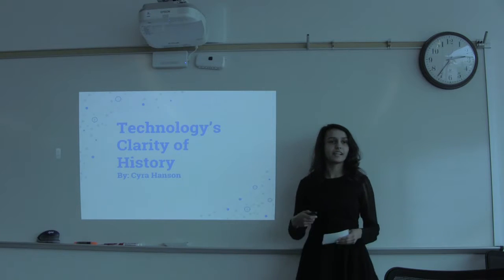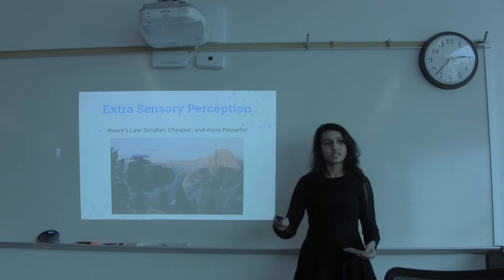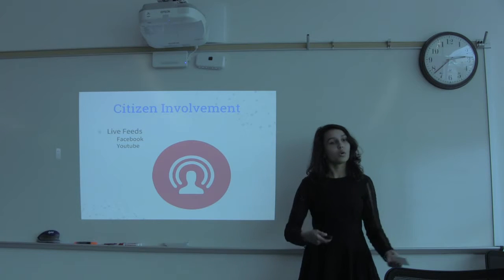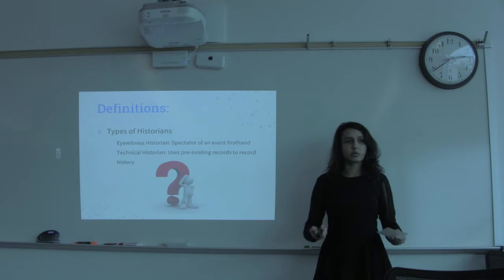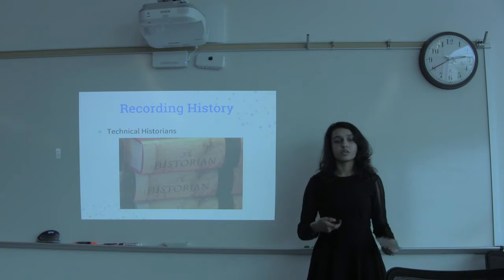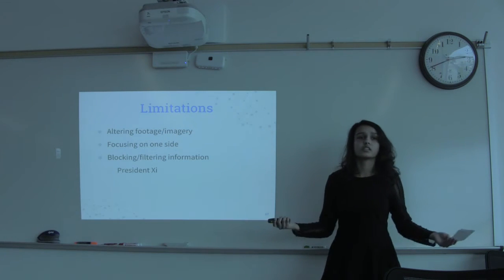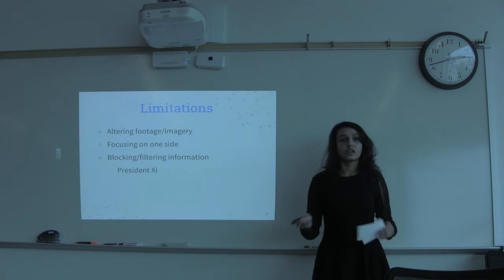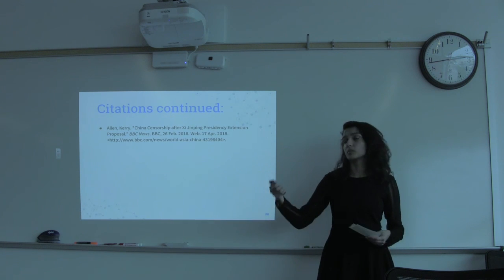CH IMP 2018